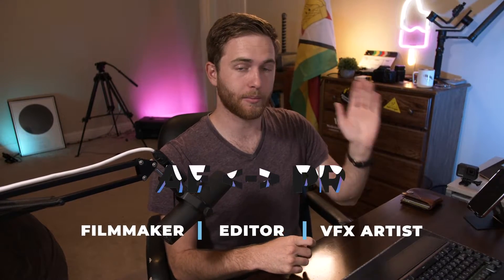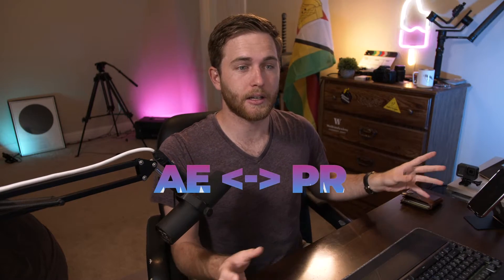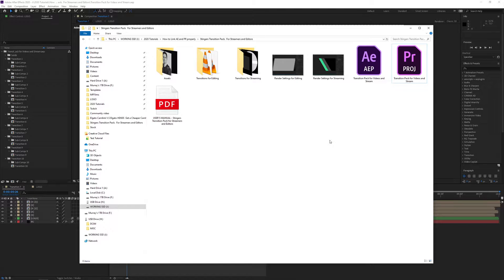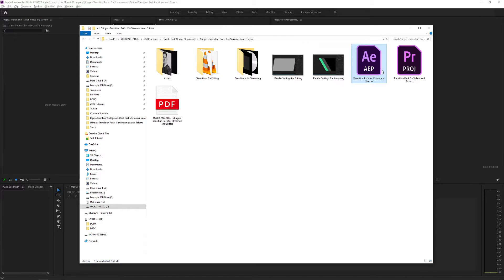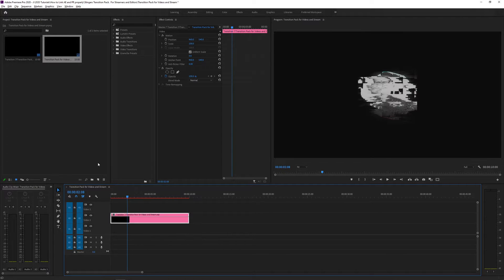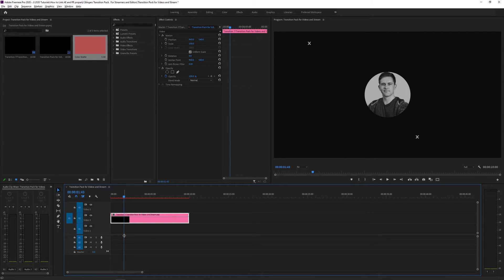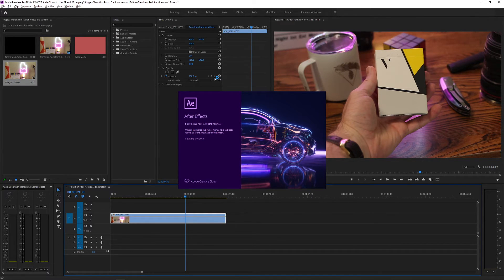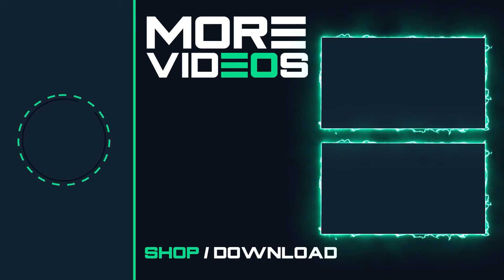Using After Effects and Premiere Pro Adobe Dynamic link PROPERLY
learn how to use the Adobe Dynamic Link between After Effects and Premiere Pro. Many people do not know how to get their After Effects project into Premiere pro and the same from Premiere Pro to After Effects. So this video will show you how to optimize your links between the two programs.